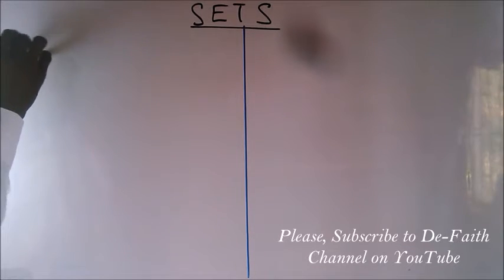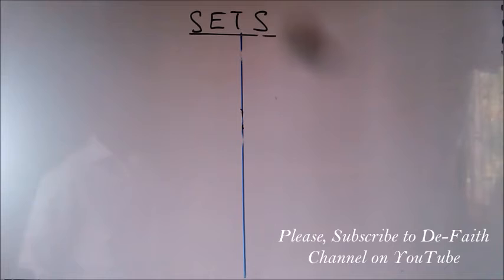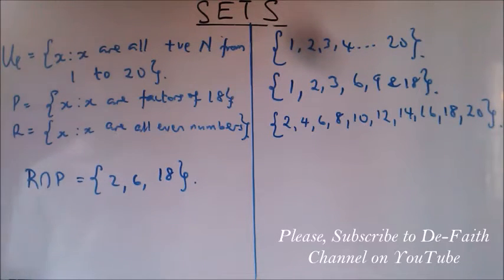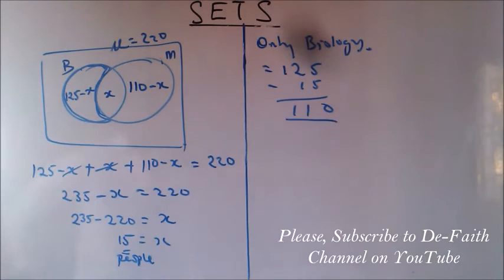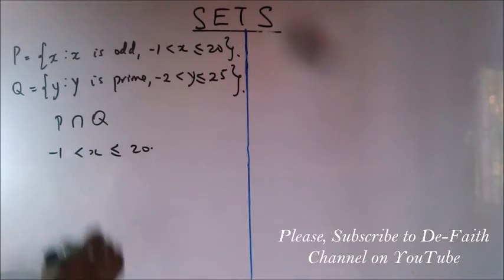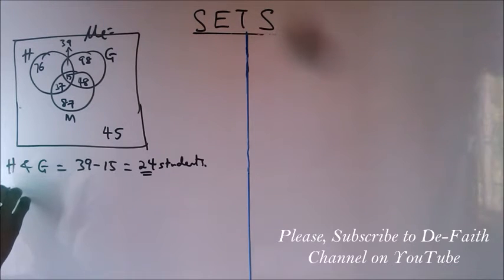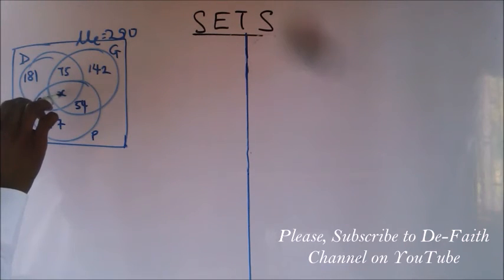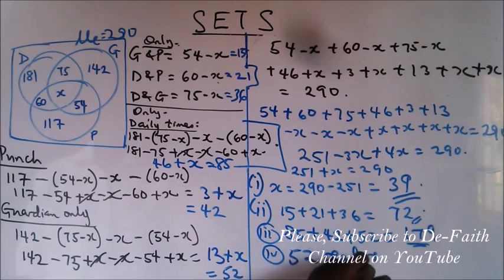SETS, COMPLETE EPISODE